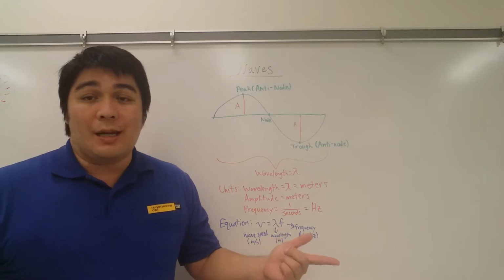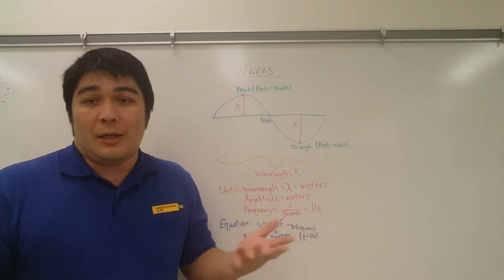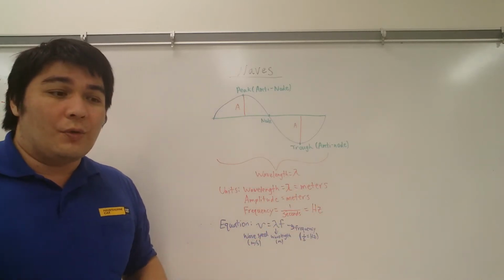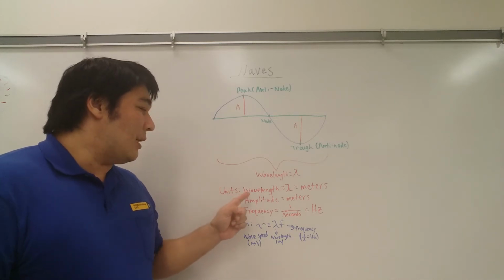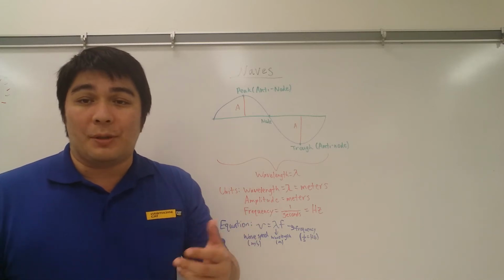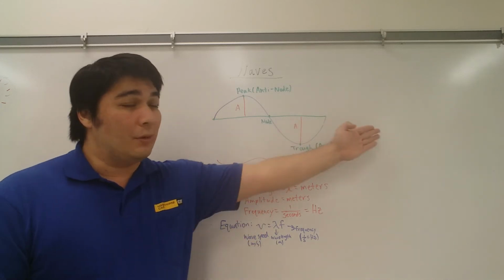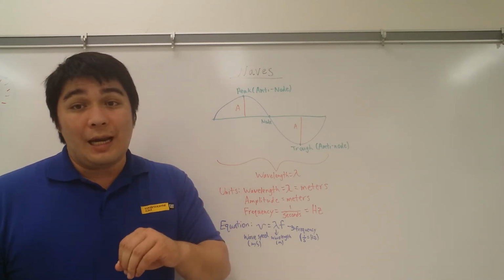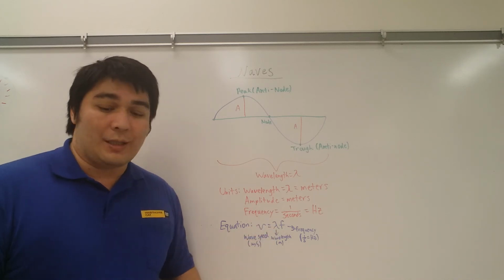Mr Achiu Waves Intro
In this video, I introduce the concept of waves, which is a general form of two specific types: Sound and Light.  This video goes over the structure of a wave that is the same for both sound and light despite them being different in the way that they propagate.  In future videos, I will specifically cover sound and light.  Journey strong on your path to Physics enlightenment!